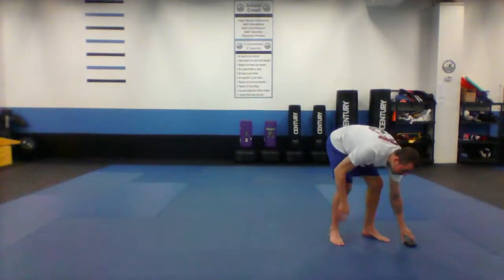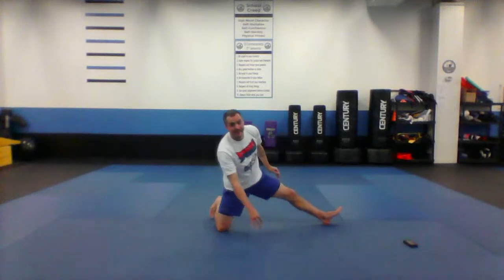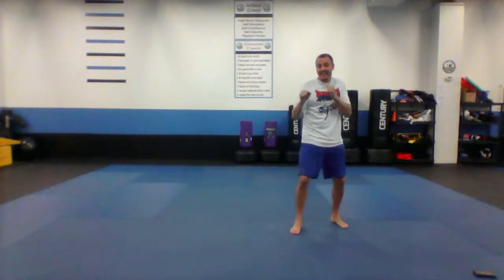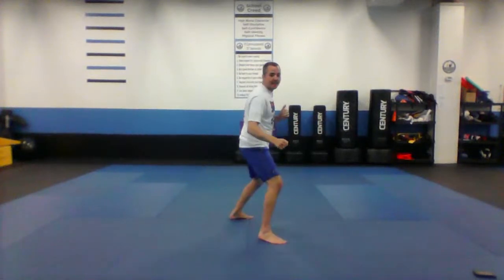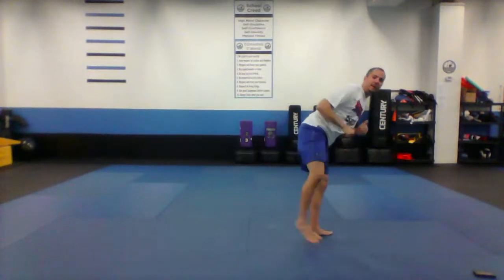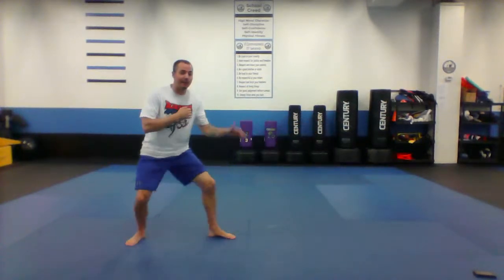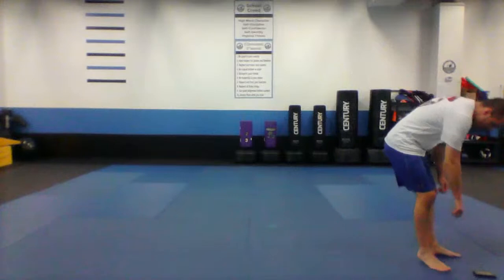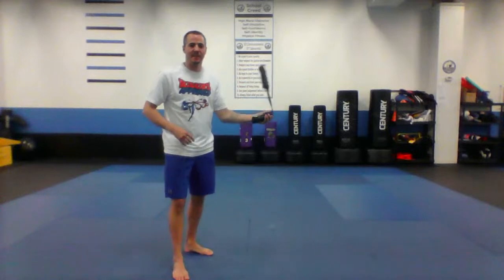Taekwondo (Kick variations and Nunchucks)